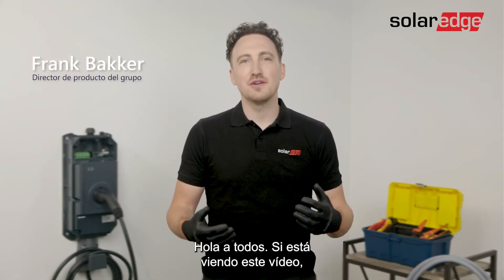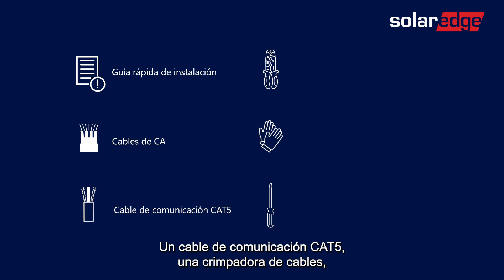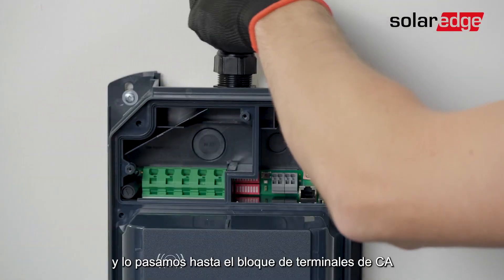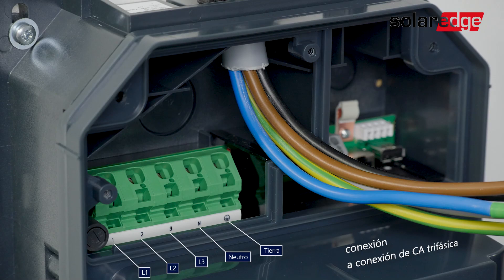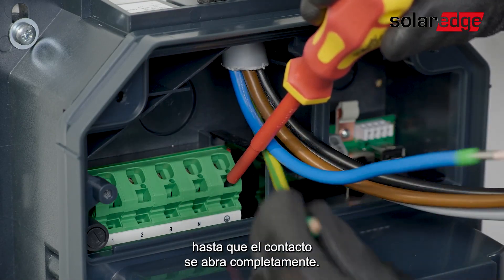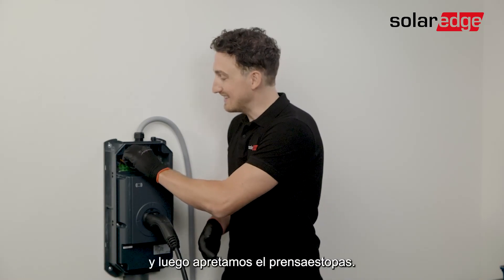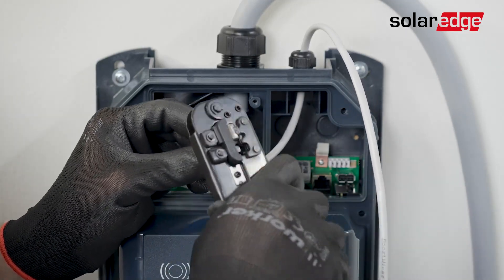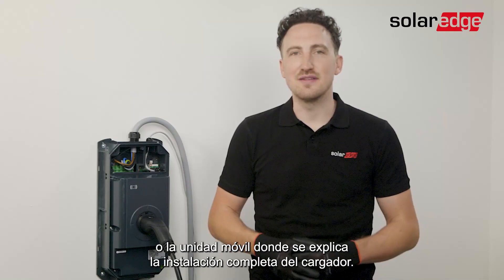Como conectar el cargador para VE SolarEdge a la CA y a la comunicación | España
Aprenda a conectar el cargador para VE SolarEdge a la red y a la comunicación.

Introducción 0:00-0:24
Herramientas necesarias 0:24 - 0:37
Conexión de CA 0:37 - 2:09
Conexión de comunicación 2:09 - 2:49
Resumen 2:49 - 3:00